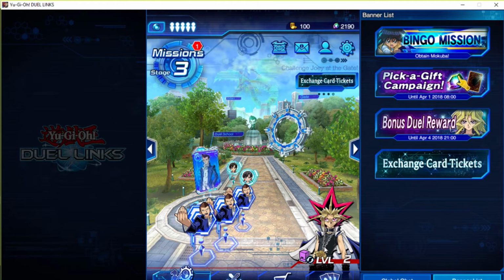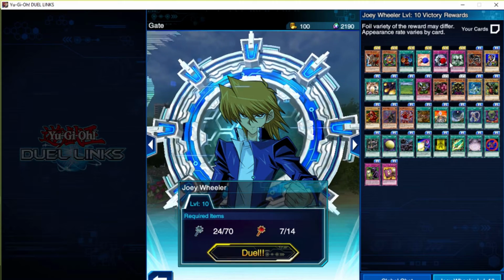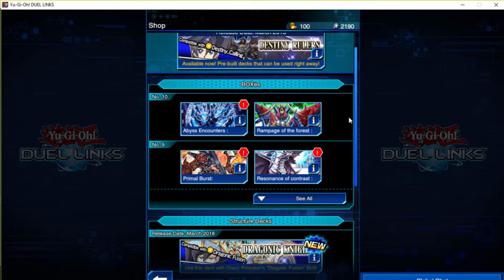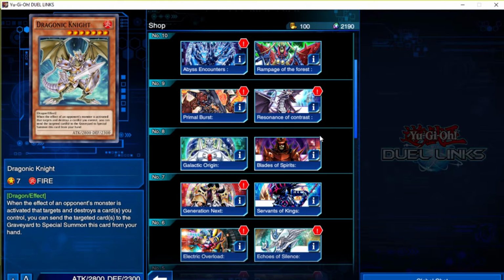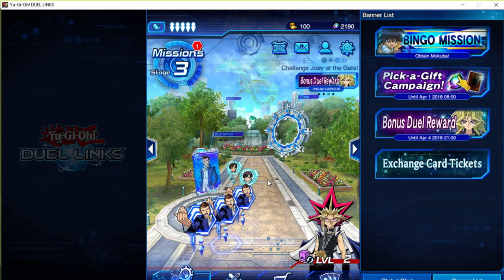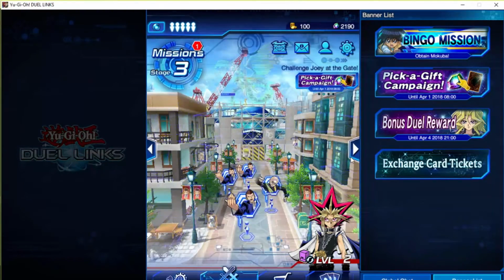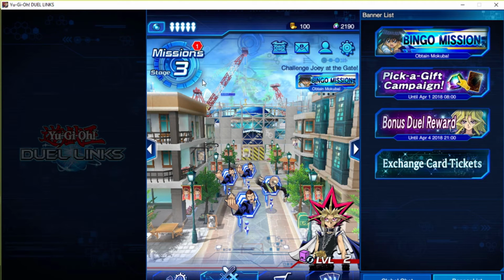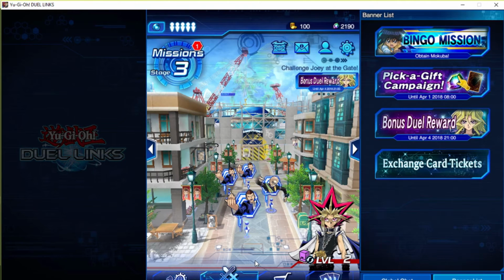Yu-gi-oh Duel Links- Tips for beginners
Sups people this video is about how to get by in yugioh duel links for non pay to play players. Lemme know if you wanna see me duel or the process of making a deck down below in the comments. Also sorry about being late this week on a video. I'll do better on getting videos out from here on.